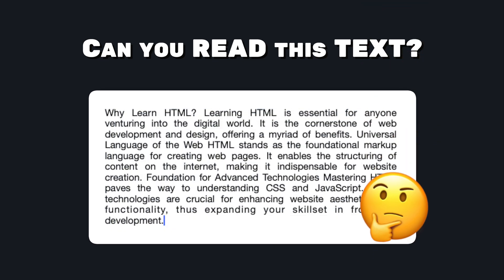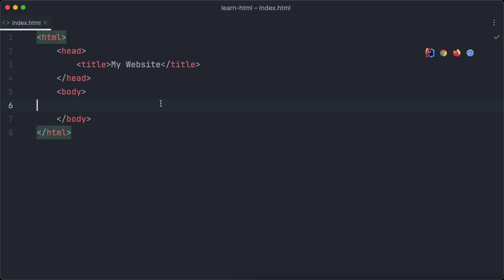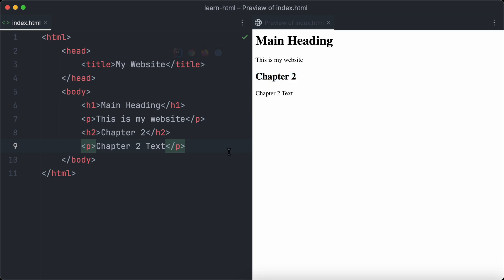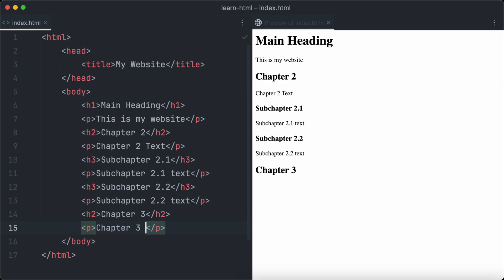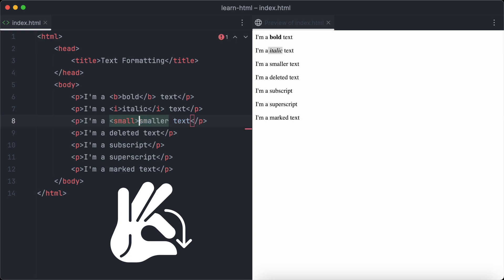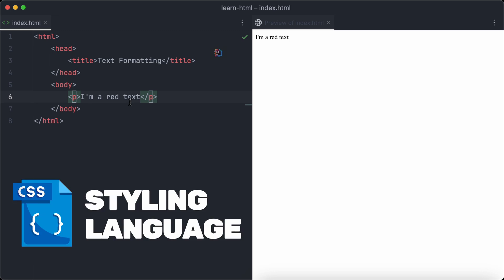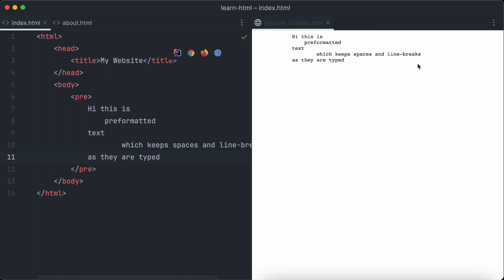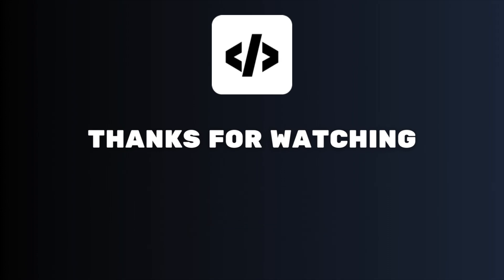Learn Text Formatting with HTML in 5 Minutes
Learn how to structure text with HTML, how to create text-paragraphs and how headings work in HTML. You will also learn how to change the appearance of text, for example making it bold to highlight important parts of text.

00:00 - introduction
00:30 - text paragraphs
00:47 - html headings
02:35 - bold, italic & other styles
03:34 - set text color
04:20 - pre tag
05:10 - outro

See you in the next lesson - Happy coding!